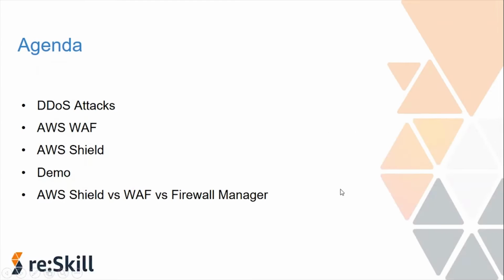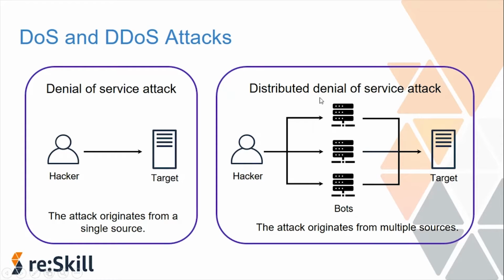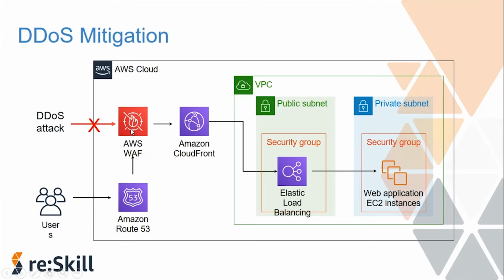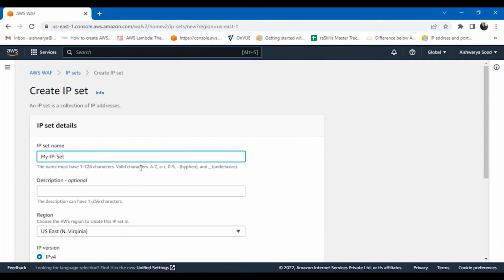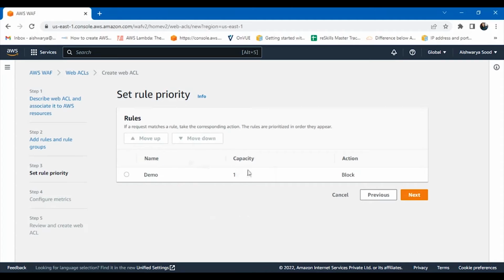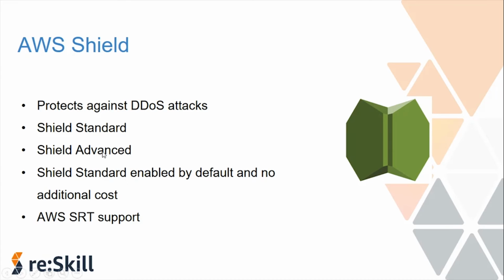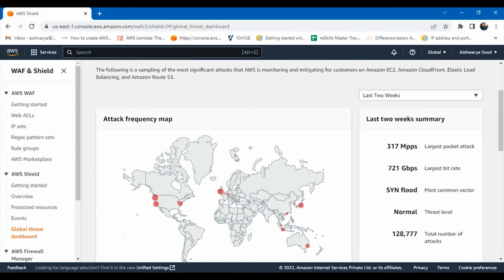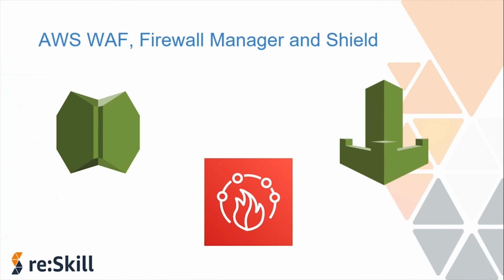Security on AWS: WAF and Shield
Session on 'Security on AWS: WAF and Shield' by Aishwarya Sood, Community Contributor for re:Skill